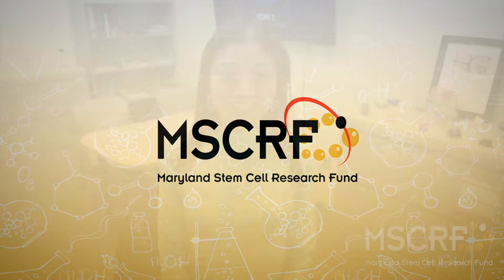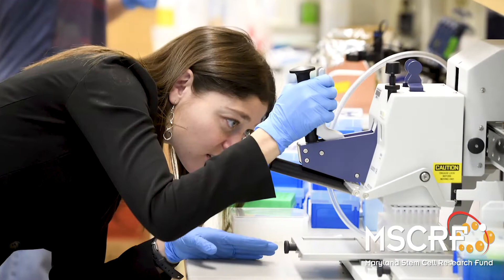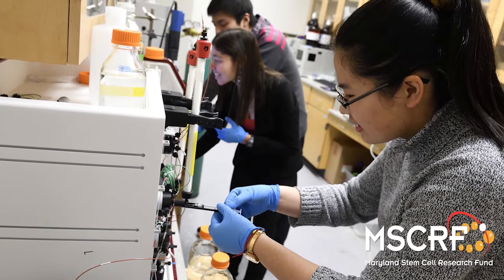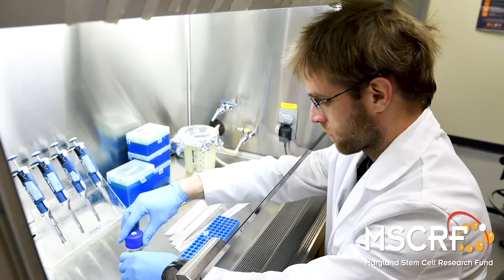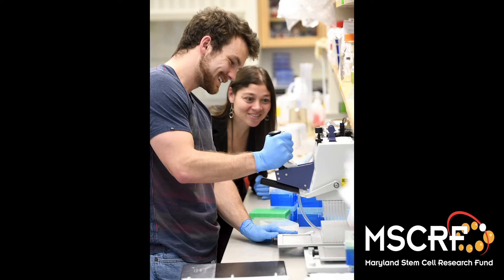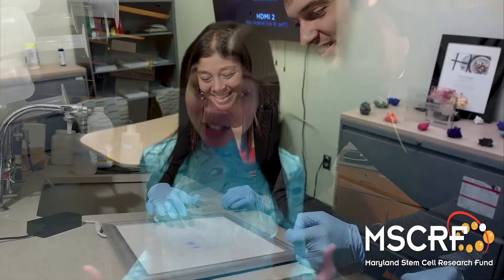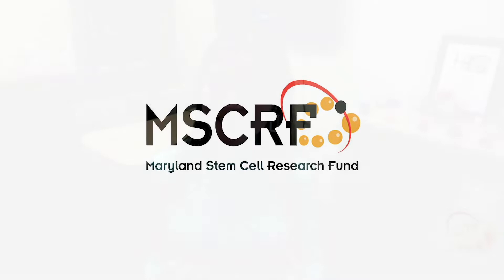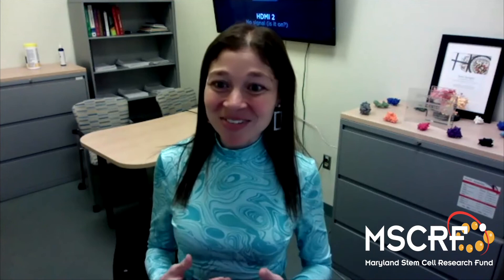Biomedical Engineering to Regenerate Bone | Dr Jamie Spangler - Maryland Stem Cell Research Fund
In her lab at the Johns Hopkins School of Medicine, Dr. Jamie Spangler and her team are leveraging funding support from the Maryland Stem Cell Research Fund (MSCRF) to overcome key limitations of current tissue repair platforms by engineering new targeted growth factors that specifically and safely stimulate bone regeneration.

To learn more about the Maryland Stem Cell Research Fund (MSCRF),
In the United States, over 500,000 orthopedic procedures a year require bone grafts, a procedure in which bone is supplemented to a site of injury to provide strength and stability. Use of bone grafts suffers from pitfalls such as limited availability, risk of infection, and, in the case of allografts, may result in immune system attack. Bone graft substitutes, such as biomaterials that have properties similar to bone, are sometimes used, but still leave a patient susceptible to disease and infection. The market value for bone graft substitutes was recently assessed at over $2 billion and the total cost of musculoskeletal management in the United States is more than $200 billion.

To avoid the invasive surgeries involved in both grafts and bone substitute therapies, stimulation of bone regeneration through stem cell-based platforms is becoming an attractive alternative. Current tissue engineering approaches for bone regeneration involve 3 components: biomaterials scaffolds for structural stability, progenitor cells, and growth factors to provide essential cues that induce cell growth and differentiation. Unfortunately, natural growth factors act throughout the body, and uncontrolled growth stimulation by these proteins can lead to the development of cancer and other diseases.

To overcome the limitations of current bone regeneration strategies, the lab of Dr. Jamie Spangler at the Johns Hopkins School of Medicine is developing stem cell-based technologies that incorporate novel engineered growth factors that stimulate bone growth exclusively at the site of injury while avoiding the dangers of off-target effects.

The Spangler lab’s approach is to break the interaction found in nature between a growth factor and the receptor that recognizes that growth factor by introducing mutations into the receptor sequence. After breaking the interaction, they will rebuild the interaction by designing a synthetic growth factor that binds to the mutated receptor. The resulting mutated receptor and synthetic growth factor pair will bind to each other but will be unrecognizable to all other cells in our body. These receptors can then be installed into stem cells that are injected to injury sites and only grow once the synthetic growth factor has been added, allowing for targeted stimulation of bone regeneration. The Spangler lab is taking advantage of the nature of stem cells to readily switch cell type with the added benefit of this synthetic growth factor approach to make large amounts of new bone tissue, much more safely and effectively.

As an early career investigator, Dr. Spangler credits the Maryland Stem Cell Research Fund for supporting pursuit of this new area of research, allowing her lab to expand their bioengineering efforts into new frontiers in tissue regeneration. With the research from her lab, bone grafting procedures will be more accessible, more affordable, and safer for patients undergoing these therapies in the future.

To learn more about the Maryland Stem Cell Research Fund,

Interested in collaborating with us? Reach out to Dr. Amritha Jaishankar, Executive Director, MSCRF